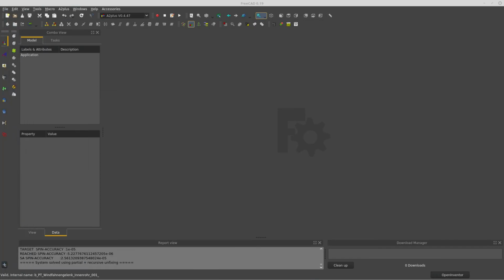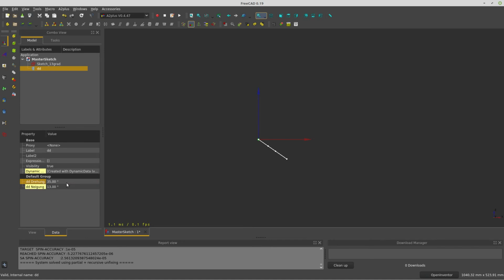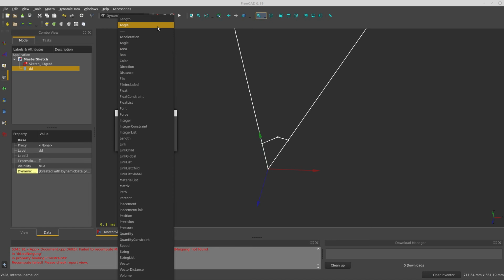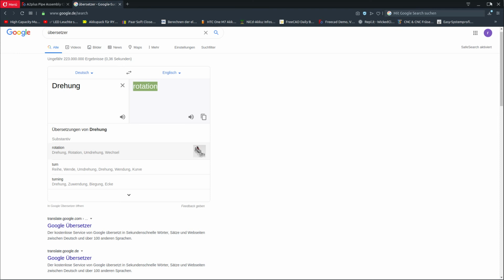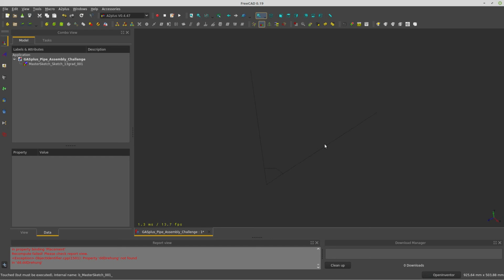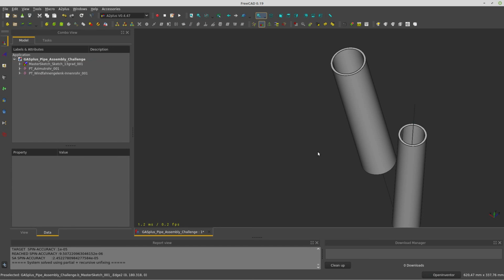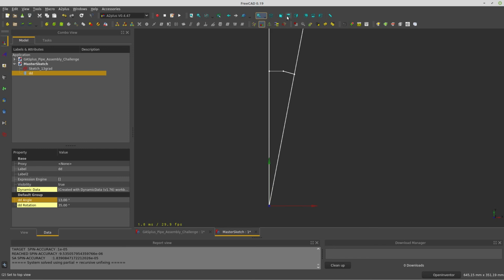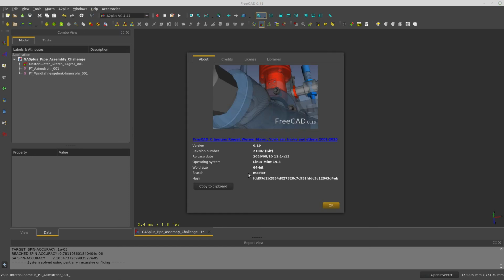FreeCAD 0.19_pre A2Plus Pipes